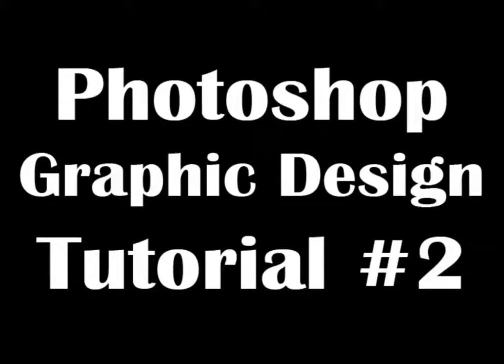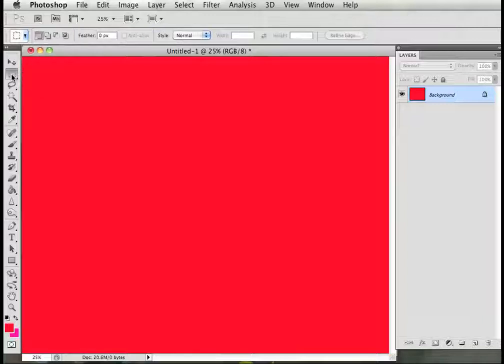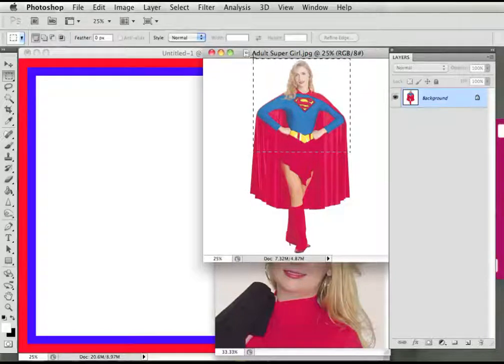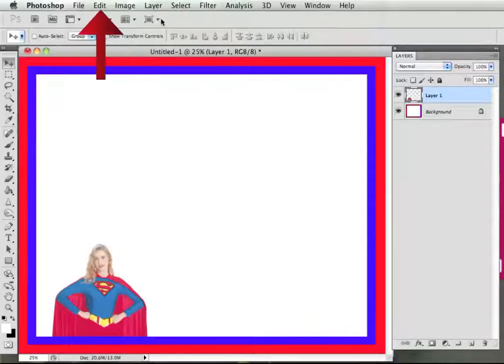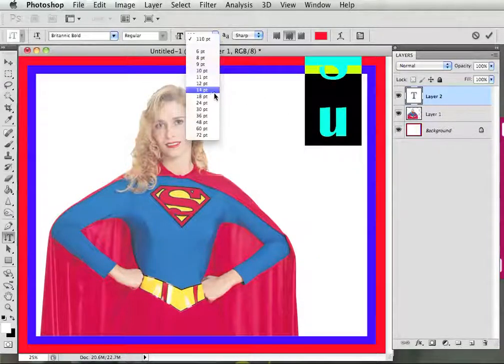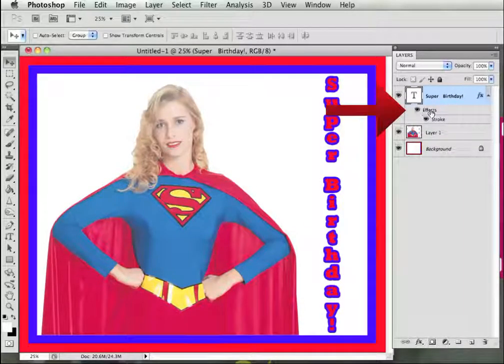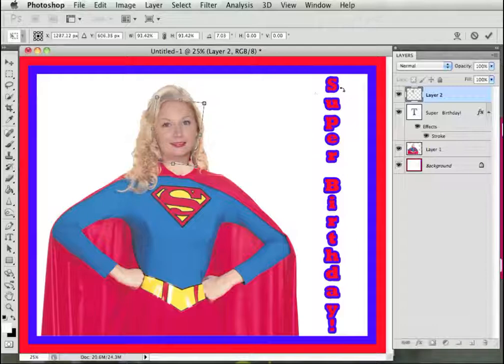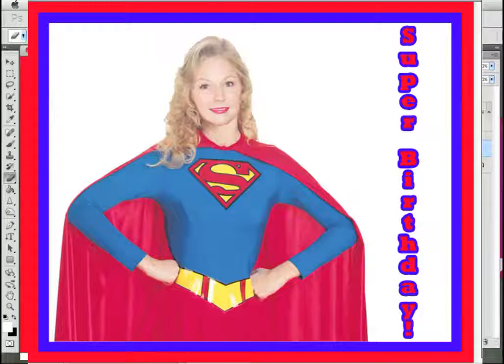Photoshop Graphic Design Tutorial #2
Create a greeting card using the paint bucket, marquee, type, move, and quick selection tools in Adobe Photoshop.